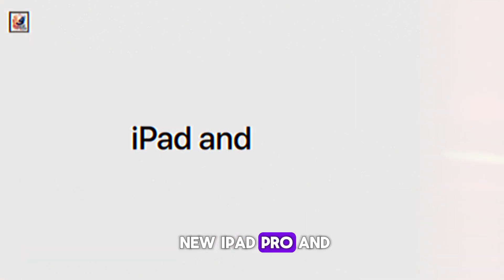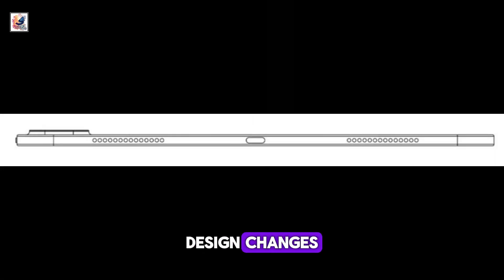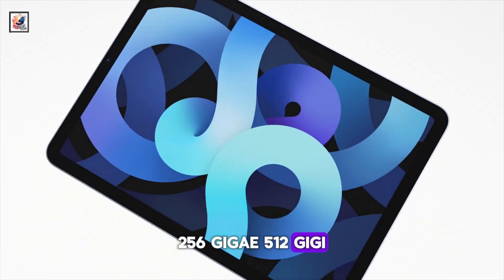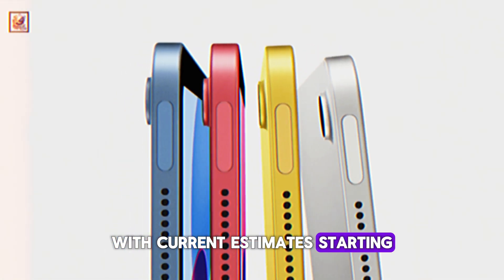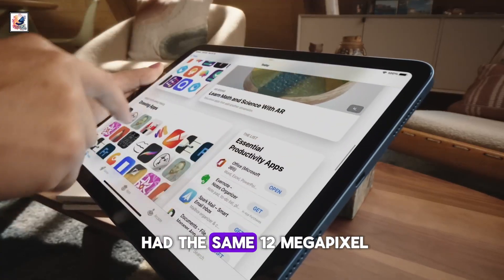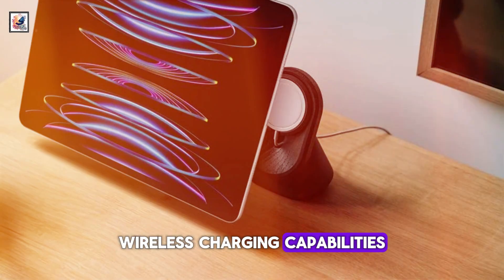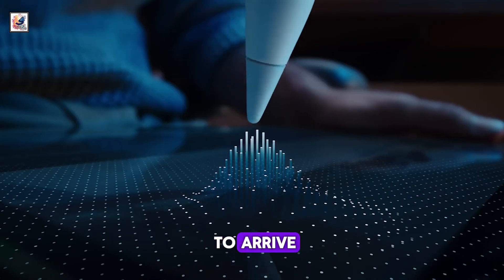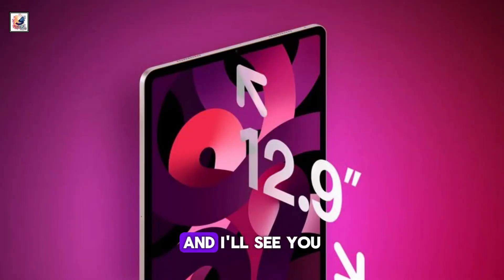OLED iPad Pro M3 Release Date and Price - Apple's 2024 March Event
About This Video- I like to share with you guys Here is the new upcoming iPad Air, iPad Pro 2024, ALet's dive into the heart of Apple's 2024 March event, where the spotlight shines on the unveiling of the new M3 iPad Pro. This video is your front-row ticket to discovering the cutting-edge features, design, and capabilities that set the stage for the next revolution in tablet technology. the new iPad Pro models will be significantly thinner. Will there be an iPad Pro ? Is iiPad Pro launched? Is the iPad Pro  out? How much will iPad Pro  cost?. The iPad Air screen size, The new iPad Pro models are expected to be equipped with the M3 chip, and more storage options, the first Apple tablets to get OLED displays, I hope you guys like and enjoy it.

Questions:
   iPad Pro 2024 release date
   m3 iPad Pro release date
   new iPad Pro